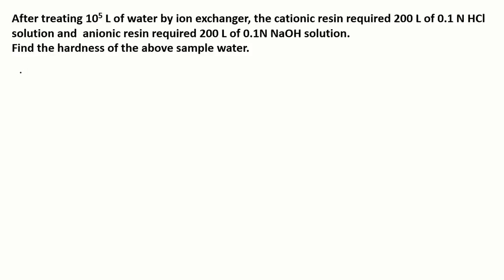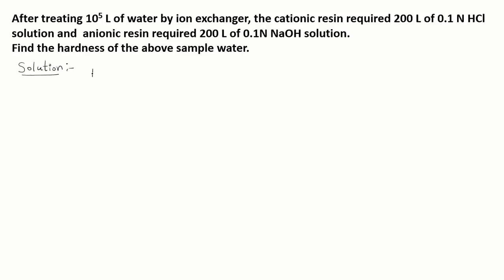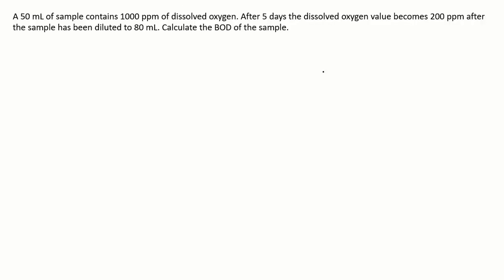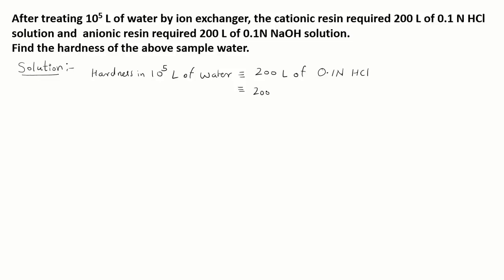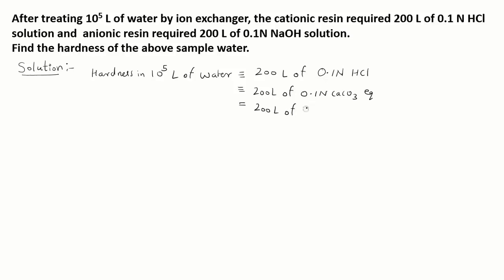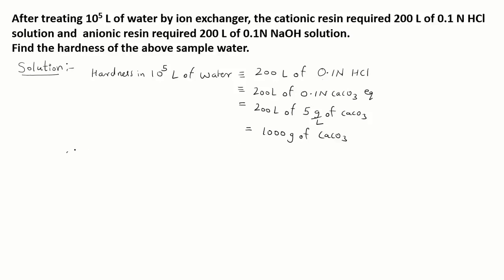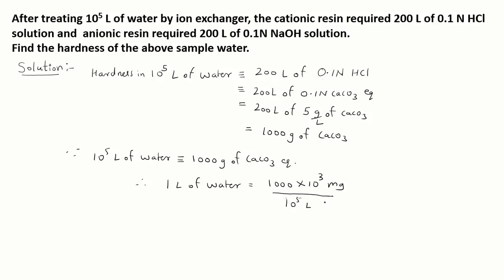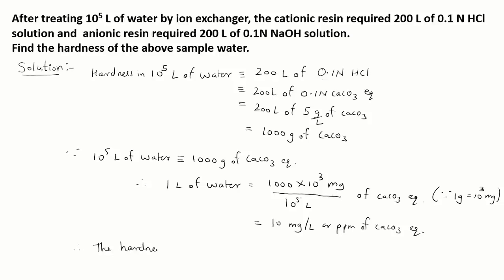Calculation of hardness of Water on Ion Exchange Resin (demineralization)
Here, the numerical based on the ion exchange resin is discussed in easy way. An example is solved with the given data on Ion Exchange Resin.